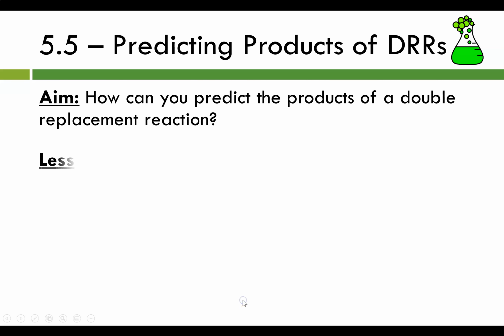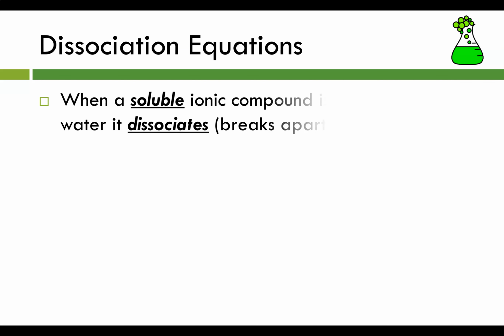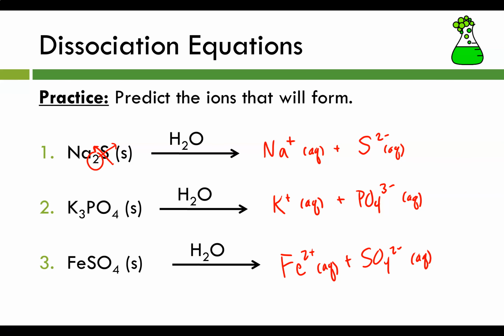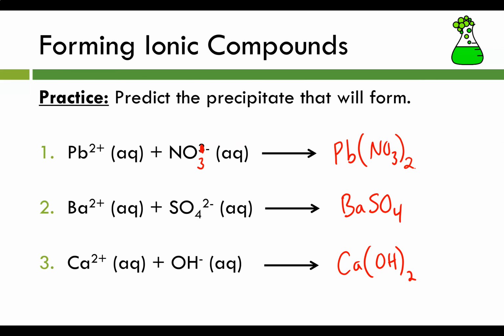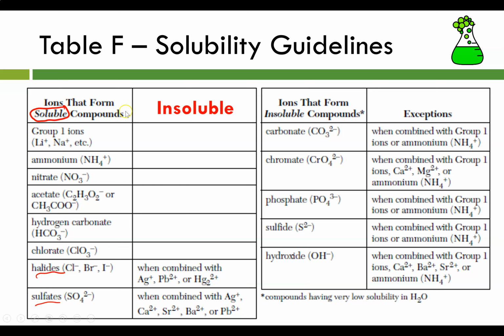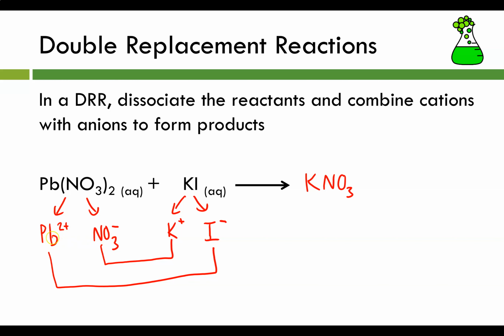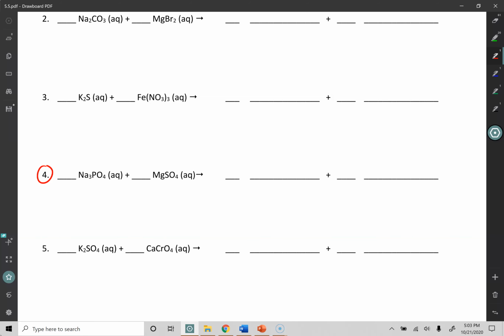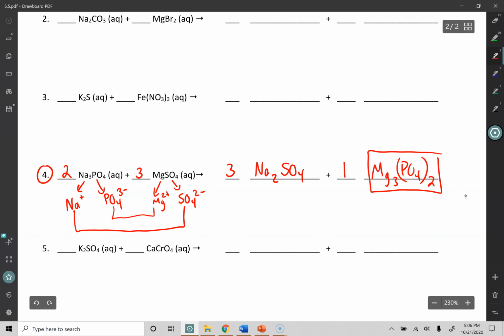5.5 - Double Replacement Reactions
In this video we will cover how to predict the products of a double replacement reaction (also called a double displacement reaction).  We review the meaning of "aqueous" and discuss what happens to soluble ionic compounds when they are dissolved in water.  We learn how to write dissociation equations and predict the charge of ions.  We use the criss-cross method to recombine ions to form the products, and use Reference Table F to determine which product will be the solid precipitate.